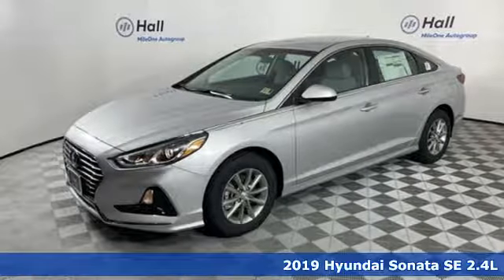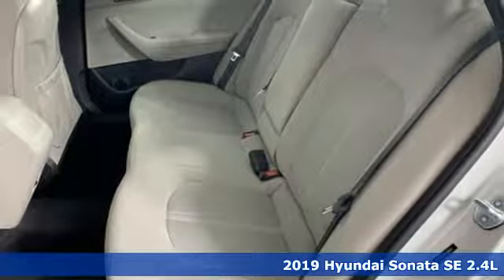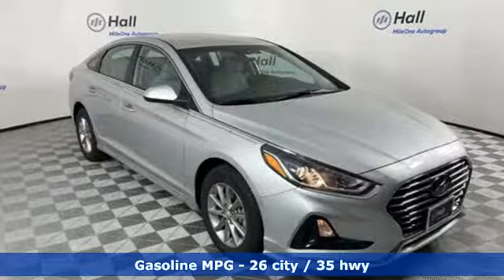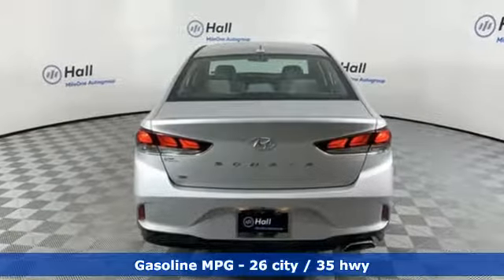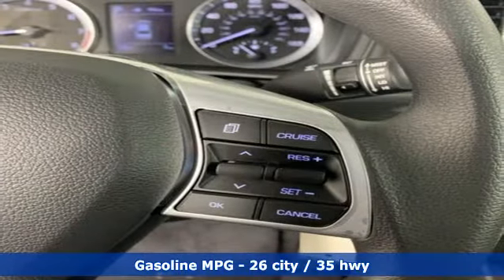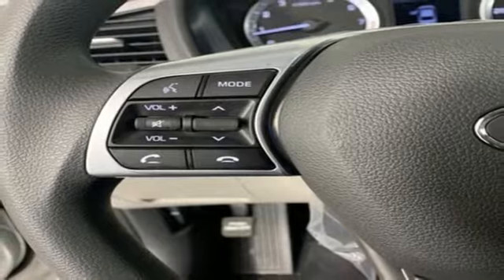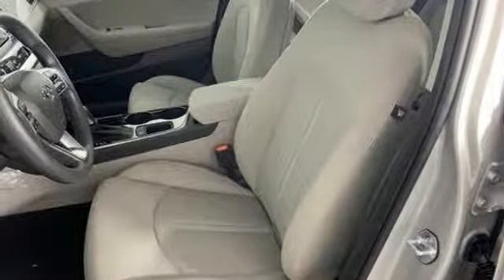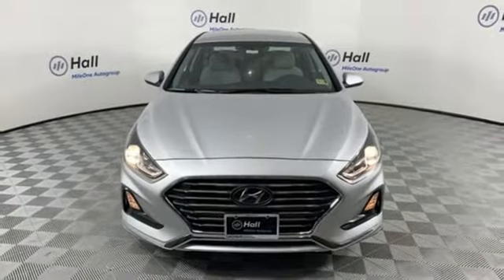New 2019 Hyundai Sonata Chesapeake VA Norfolk, VA #19190147 - SOLD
Year: 2019
Make: Hyundai
Model: Sonata
Trim: SE
Engine: 2.4L 4-Cylinder
Transmission: 6-Speed Automatic with Shiftronic
Color: Silver
Interior: Gray
Stock #: 19190147
VIN: 5NPE24AFXKH760968

Address:
3416 Western Branch Blvd